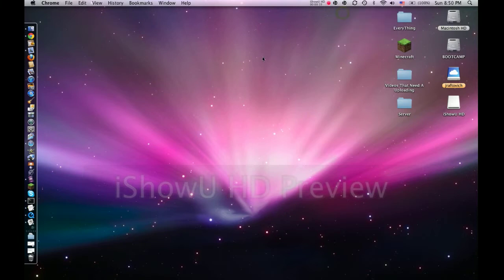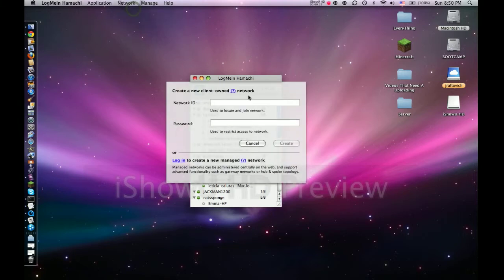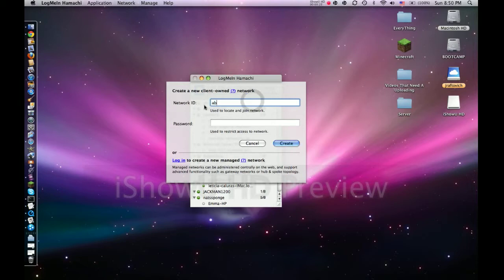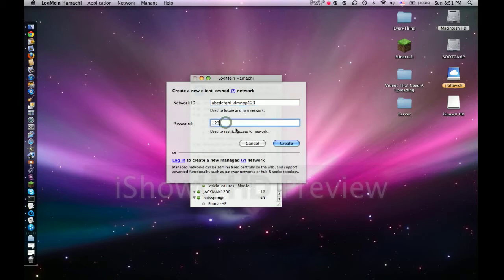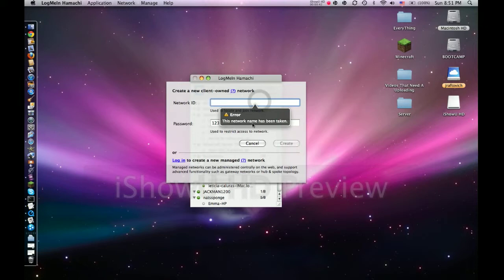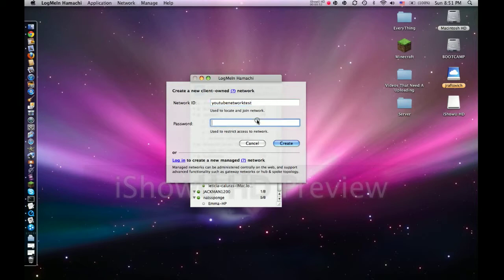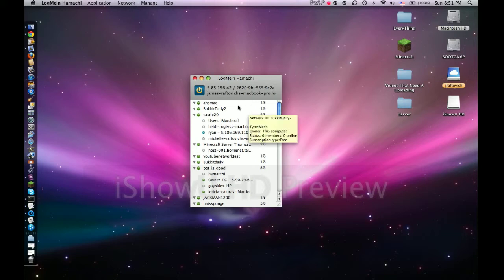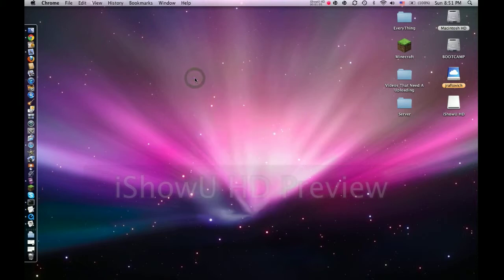How to have some one connect to your Hamachi server [Mac] [Pc]